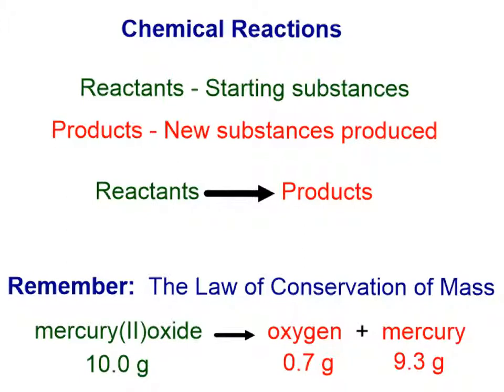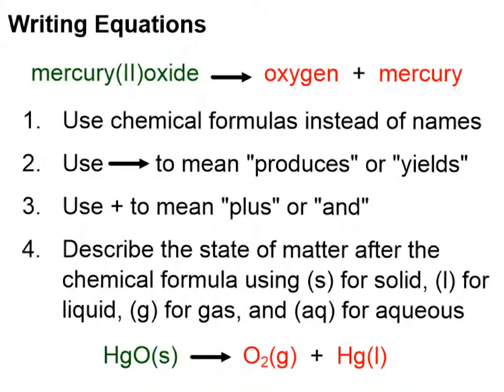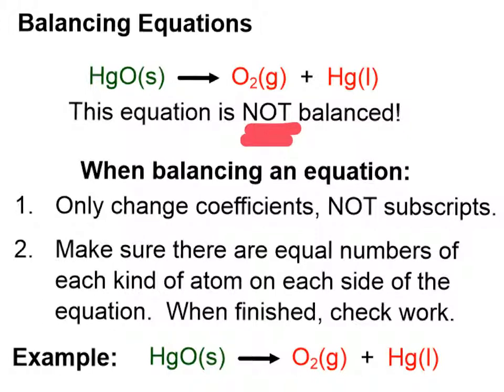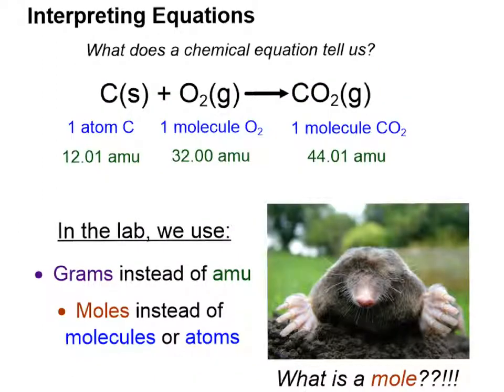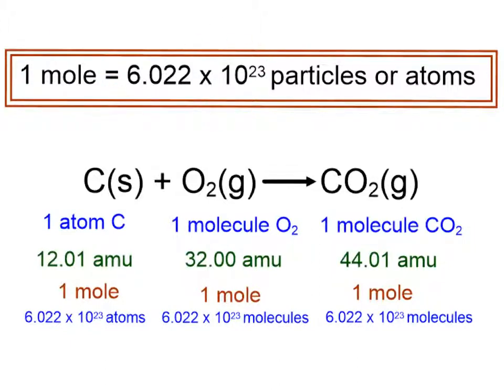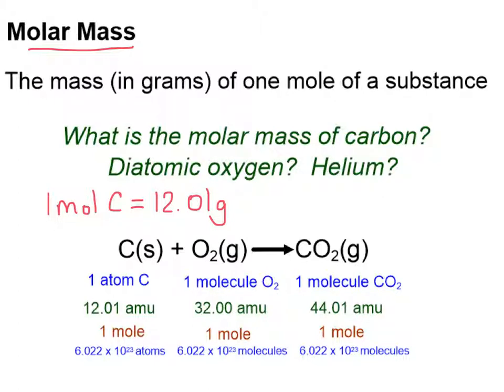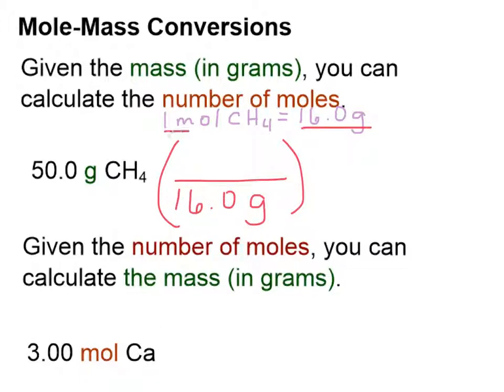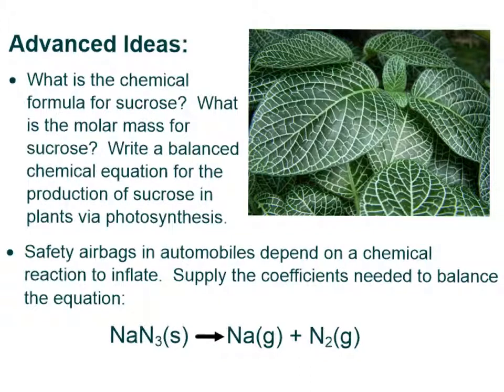Phys Sci 11.5 Chemical Changes